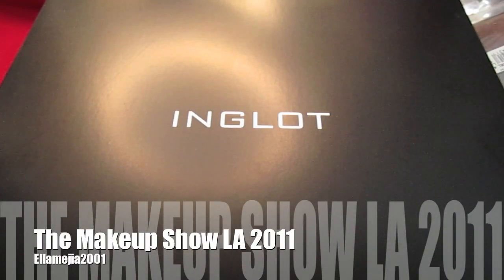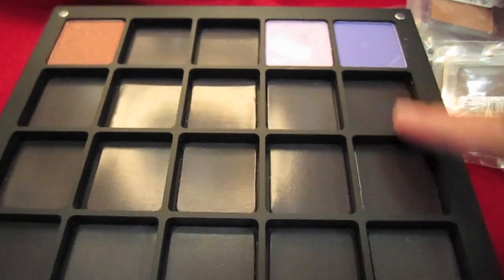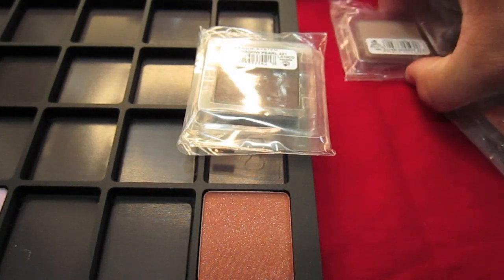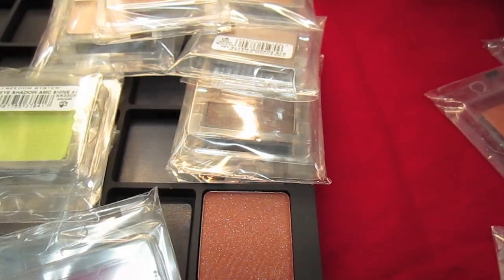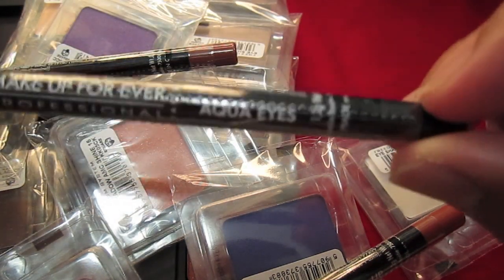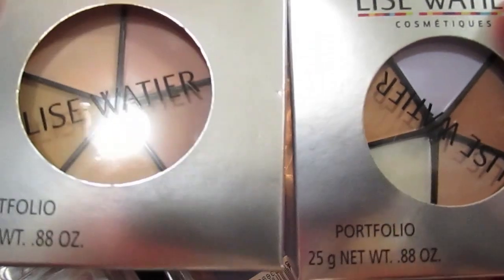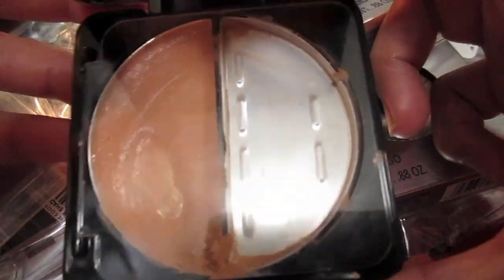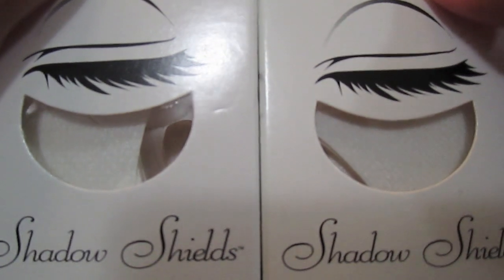The Makeup Show LA 2011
Inglot Freedom System Palette
MUFE (Aqua Lips and Eyes)
Lise Watier Portfolio
Shadow Shields